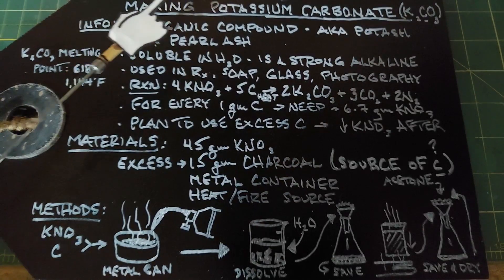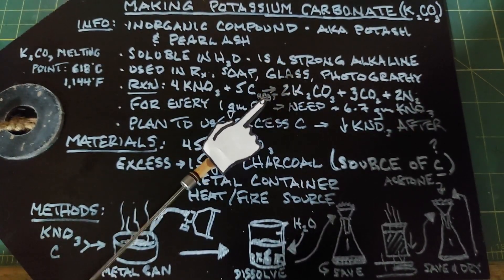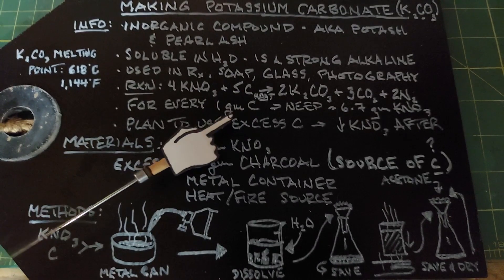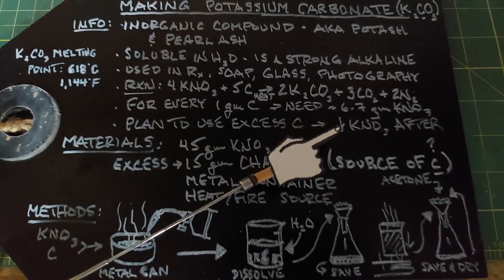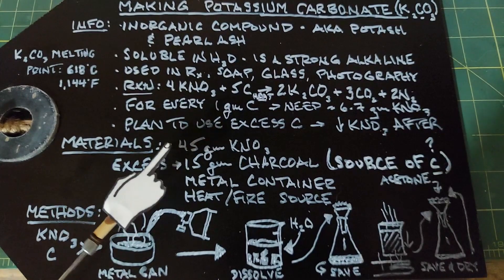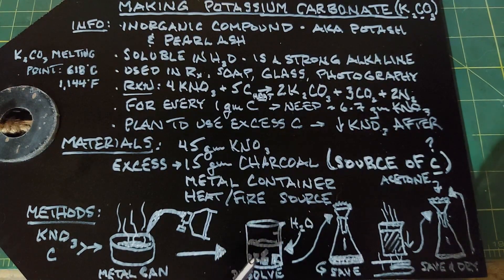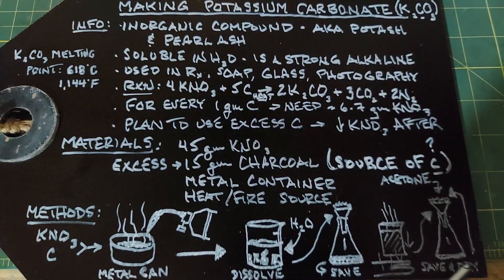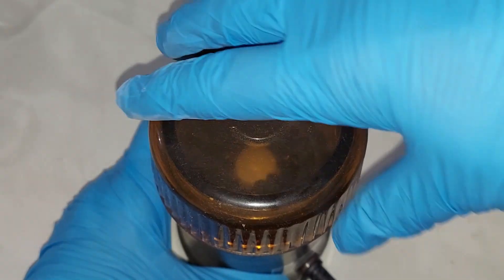Making The Base Potassium Carbonate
Potassium carbonate is an alkaline chemical sometimes called Pearl Ash.  It can be made from just a couple of simple ingredients.  Potassium nitrate and charcoal.  Potassium carbonate has many uses such as fire extinguishers, making soap, and as a drying agent in pharmaceutical labs.  I hope to use it to extract urea from urine in a future video.